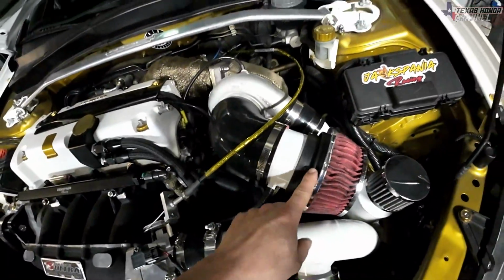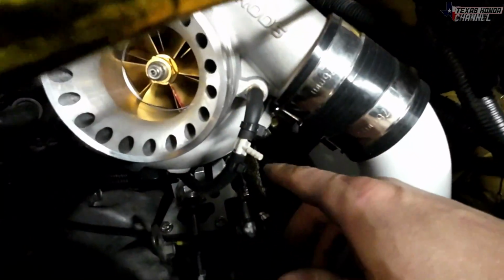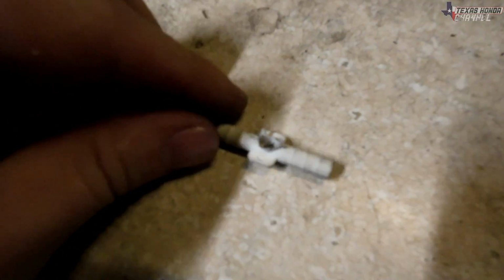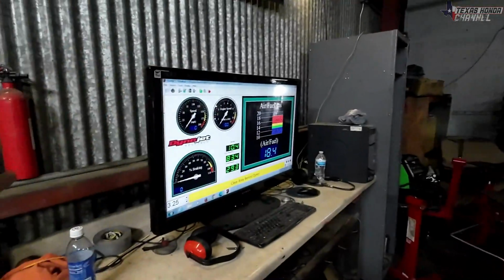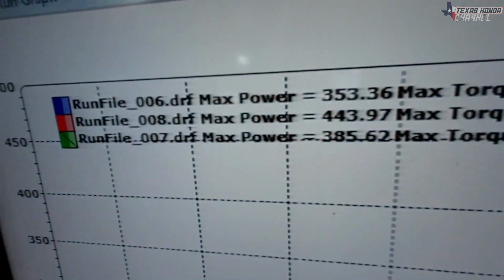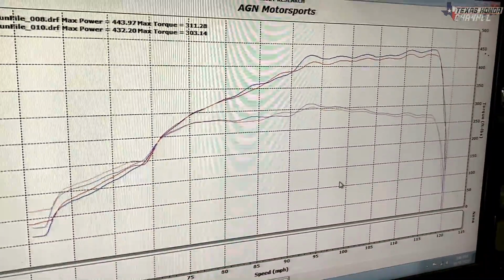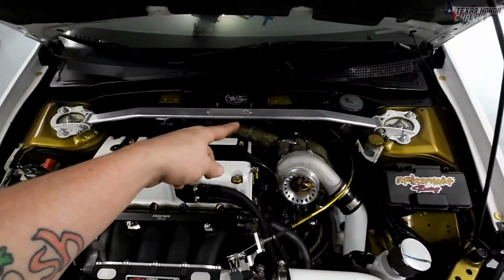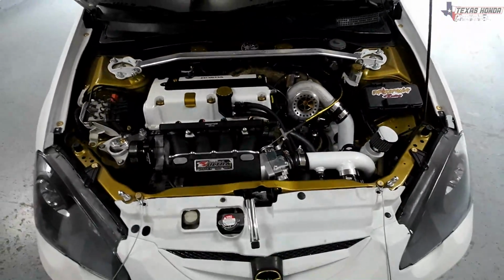93 OCTANE MADE 443WHP STOCK K20 & STOCK FUEL SYSTEM.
Budget Turbo RSX hits the dyno and the results are impressive!! If u like these videos please share them around so we can grow the channel!

Message me if you need to reach out! I'm here to help however i can!

For faster response use instagram.

If you wanna donate to the build here is a link
ANYTHING HELPS ME GIVE BACK TO Y'ALL!